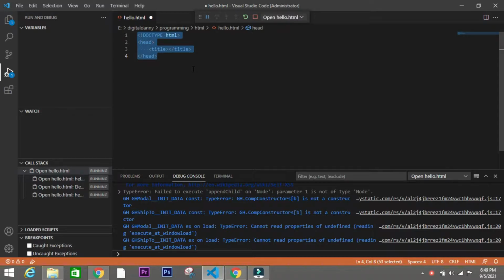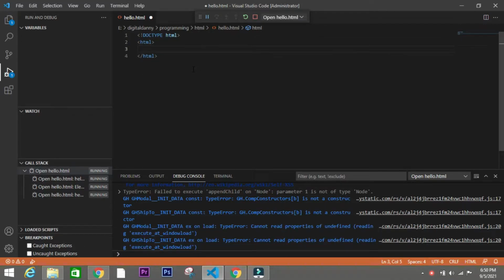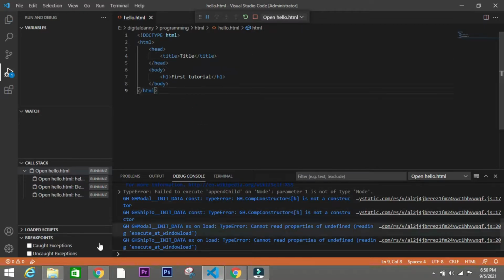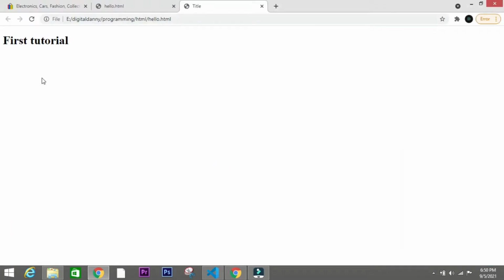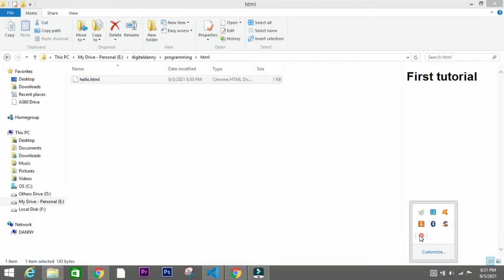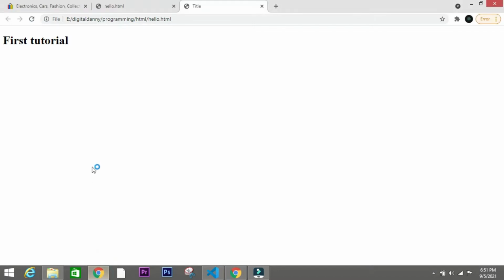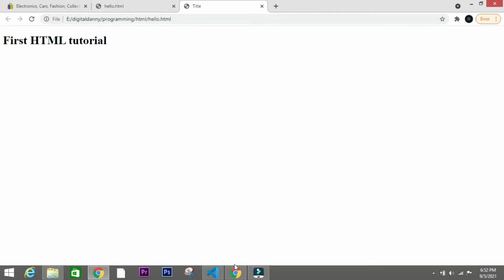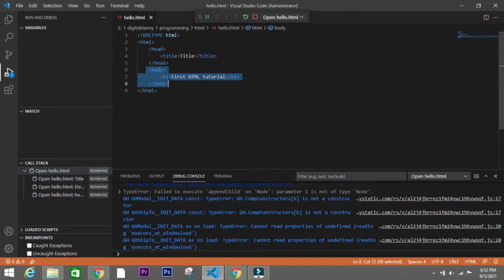#02 - Understand HTML Structure | EASY HTML Tutorial By Digital Danny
Hello Guys,

In this course, we will be learning what is HTML and Structure and going forward we will learn web design and web development. So this video is part of that course itself.

Free Consultation for Websites/Digital Marketing/Mobiles Apps/Graphic Design etc.